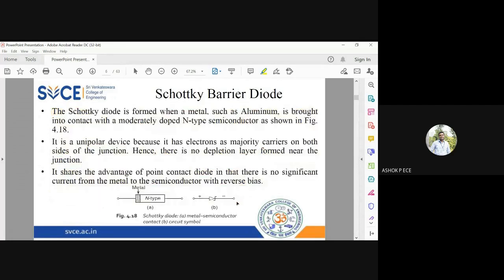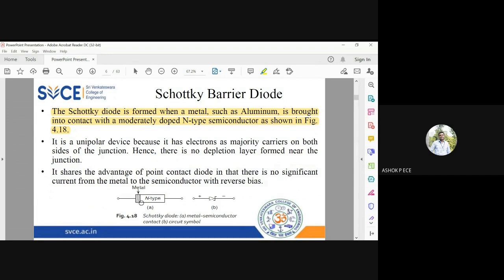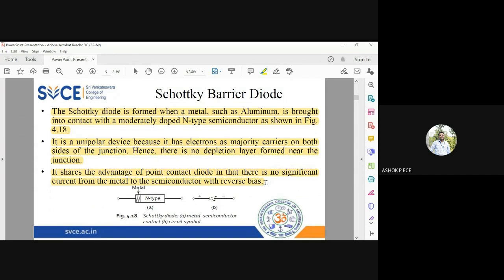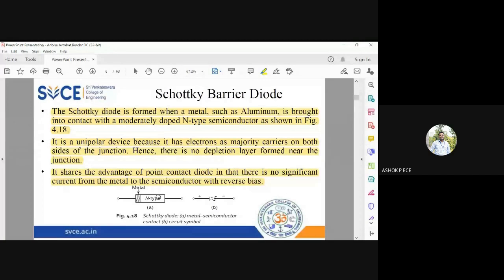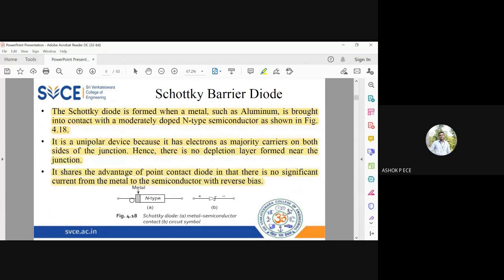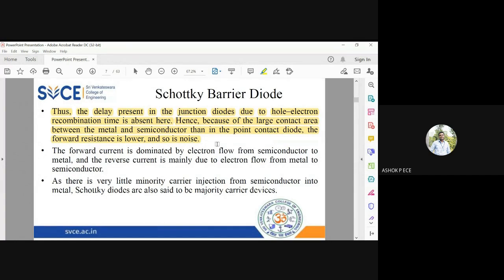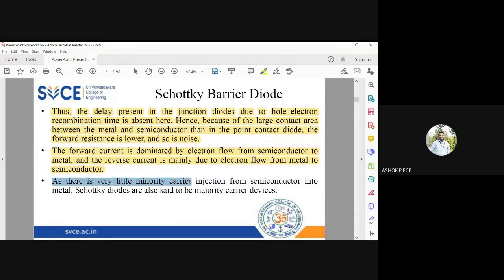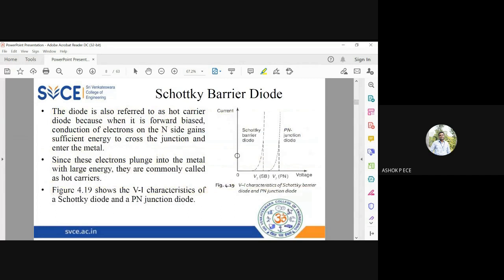Electron Devices | Lecture-96 | Schottky Barrier Diode Part-2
This video clearly explains about schottky barrier diodes.